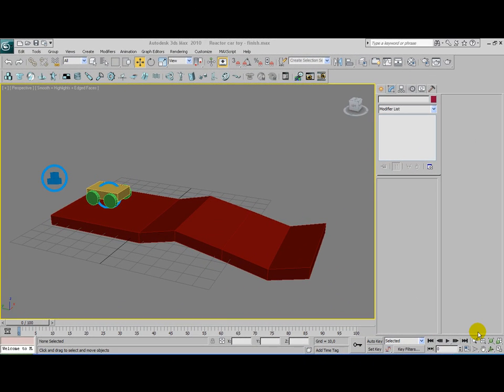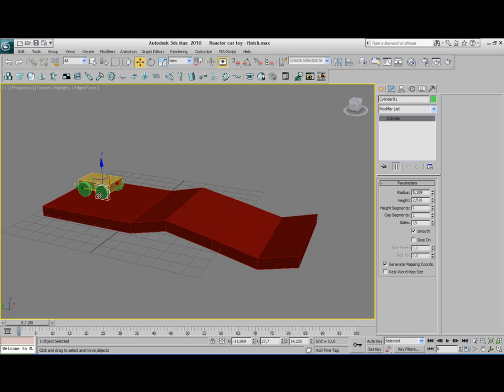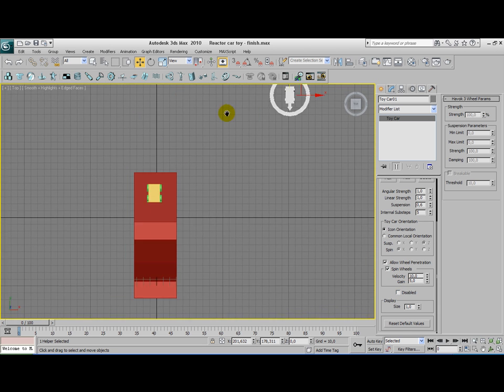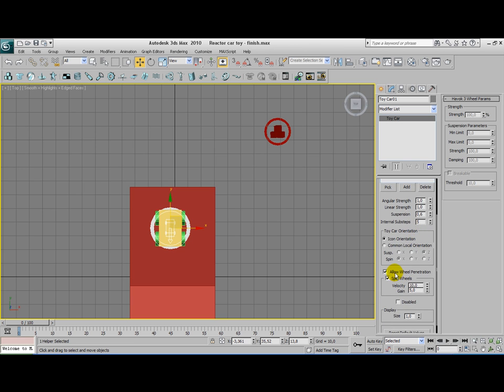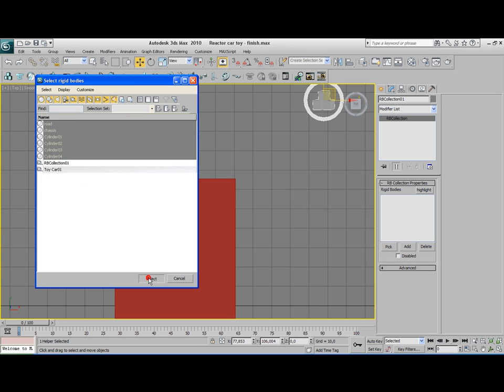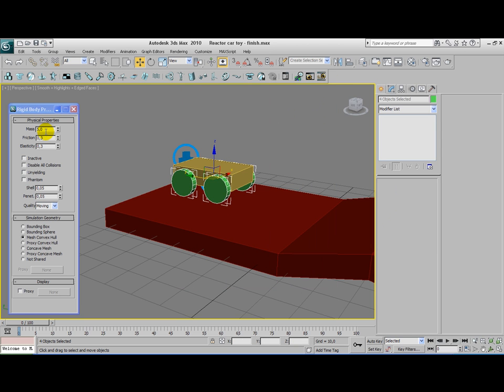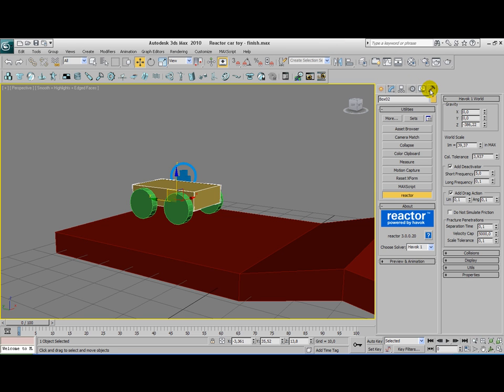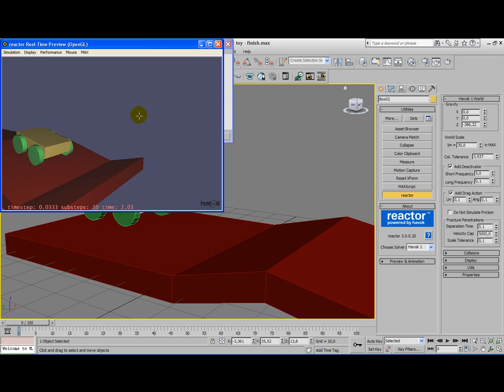3d max Reactor tutorial: Creating Toy car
In this tutorial I'll show you how to make a Toy car with rolling wheels. With the Toy car helper from reactor you can create a rolling car that keeps going on. The Toy car helper differs from the wheel constraints helper from reactor. You can find a tutorial about reactor wheels . This tutorial can also used with older versions of 3ds Max. for more tutorials. If you have any questions or request, just ask us!! If you have complaints, tell us about it in a normal way. Than